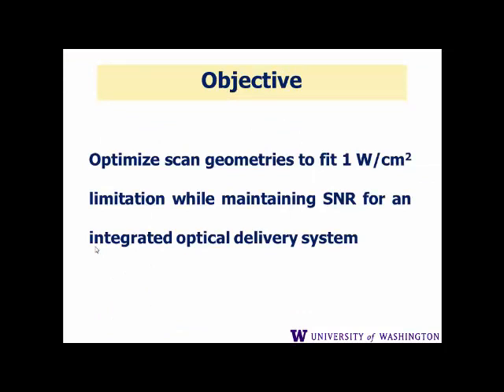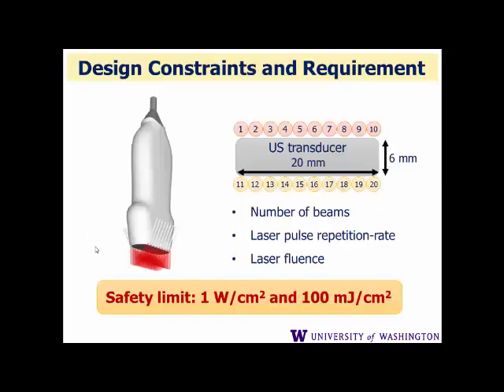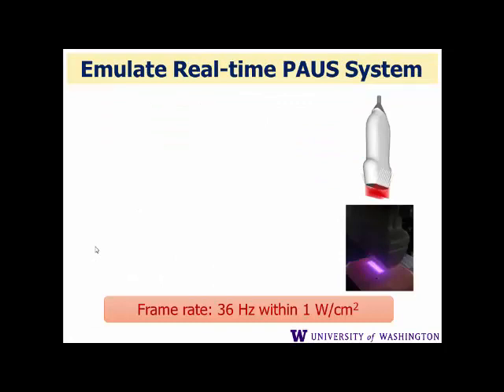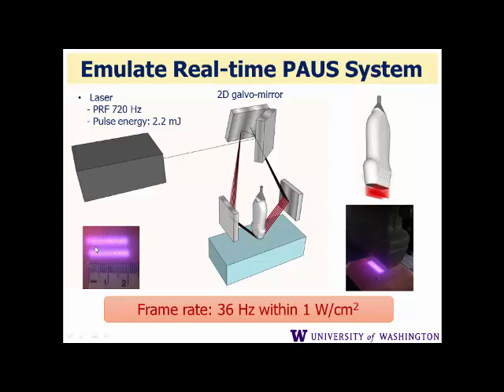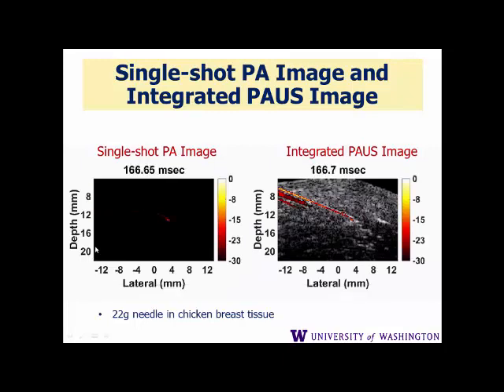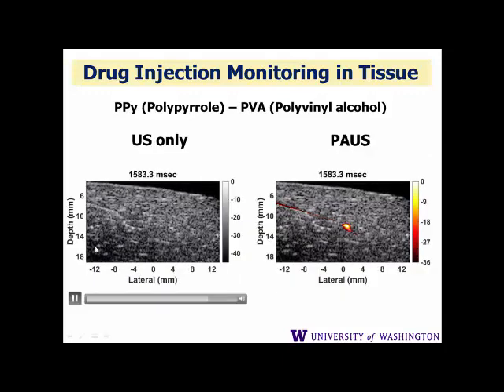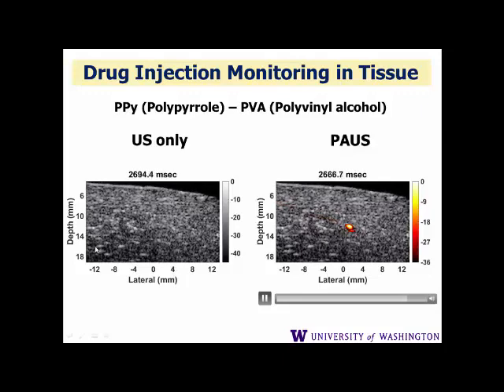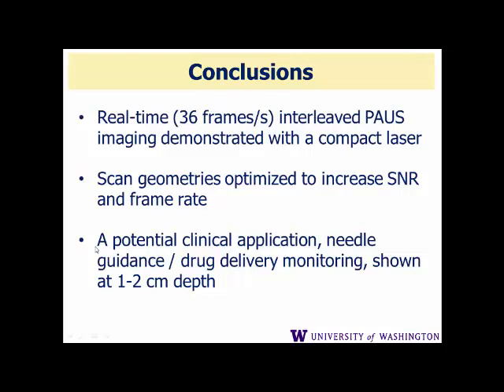Optimization of the Laser Irradiation Pattern in a High Frame Rate Integrated Photoacoustic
Title: Optimization of the laser irradiation pattern in a high frame rate integrated photoacoustic / ultrasound (PAUS) imaging system

Abstract: To integrate real-time photoacoustics (PA) into ultrasound (US) scanners and accelerate clinical translation of combined PAUS imaging, we previously developed a system using a portable, low-cost, low pulse energy, high-repetition rate laser (~1kHz) with a 1D galvo-mirror for rapid laser beam scanning over the imaging area. However, the frame rate and pulse energy are limited because of regulations on the radiance (1 W/cm2). Therefore, a laser scan scheme needs to be optimized to provide high frame rate within this safety limit. In addition, the laser light should be evenly distributed to minimize any artifacts caused by the scanning approach. In this paper, we calculated the laser light distribution using 3D Monte Carlo simulation and further developed the system to scan the laser beam in elevation as well as laterally using a 2-dimensional galvo-mirror scanner to achieve higher frame rates within the radiance safety limit. Insertion of a needle into chicken breast tissue was used to demonstrate our optimized scan scheme.

Authors: Soon Joon Yoon, Bao-Yu Hsieh, Chen-wei Wei, Thu-Mai Nguyen, Bastien Arnal, Ivan Pelivanov, Matthew O'Donnell, Ivan Pelivanov